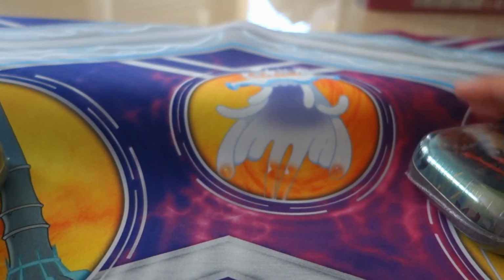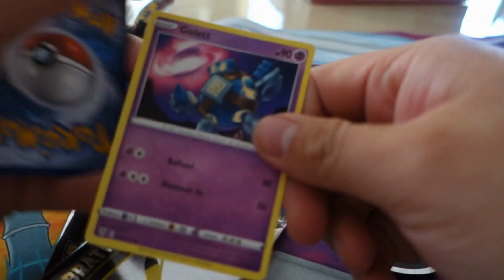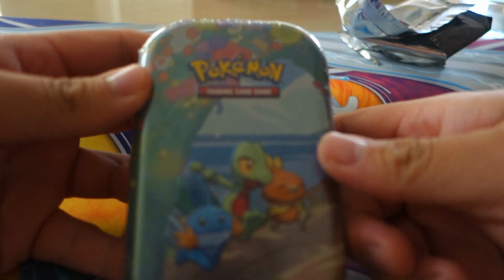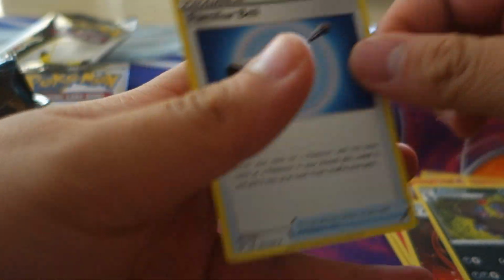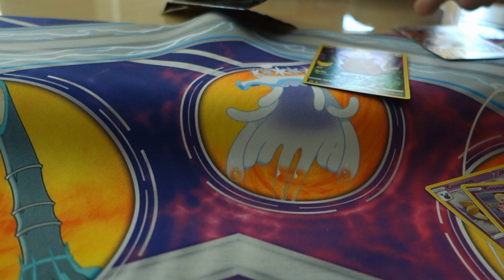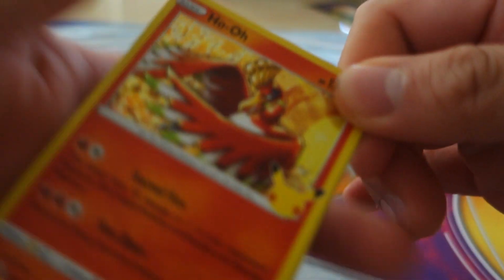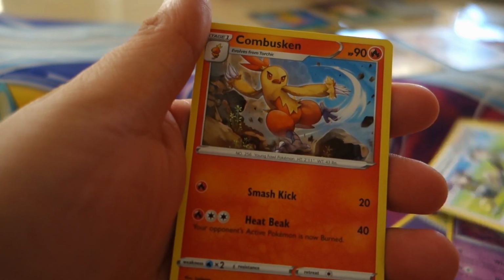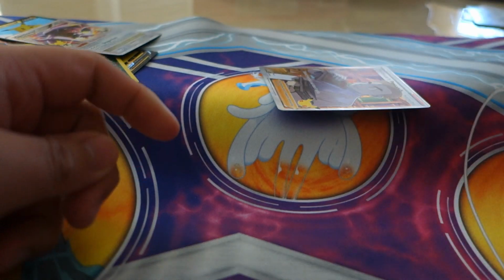WATCH US OPEN 4 POKEMON 25TH ANNIVERSARY TINS